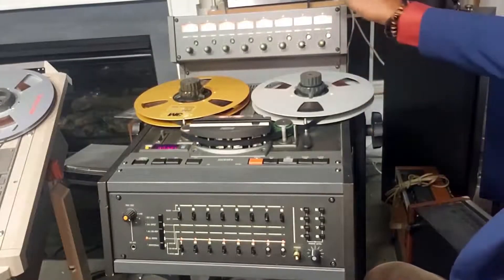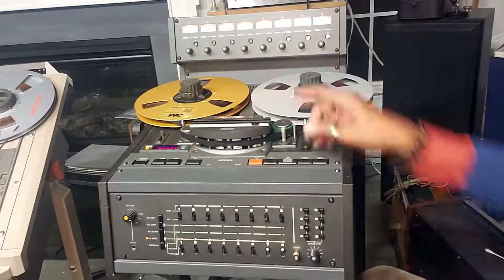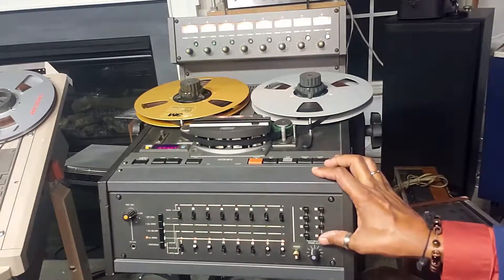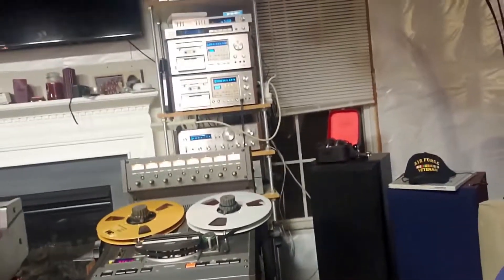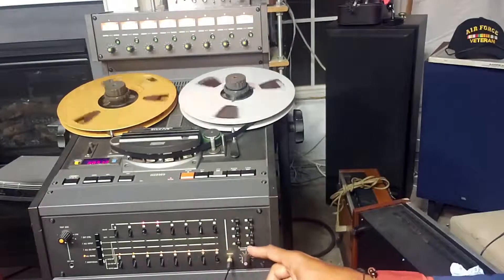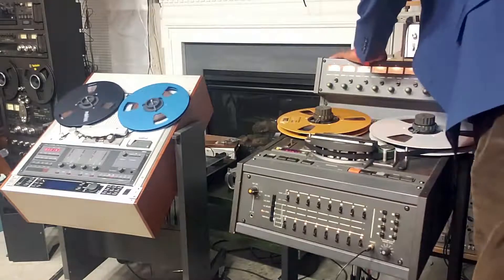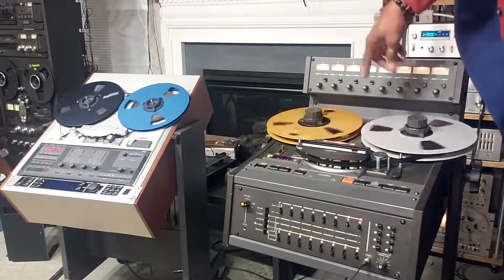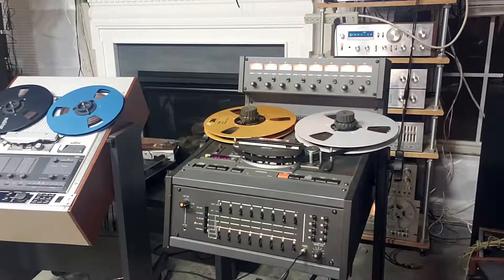Otari Mx 5050 Mkiii 8 Reel To Reel Demo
An  Un-flipped copy of a video I posted last week. A nice gentleman from the Netherlands did a super job of correcting my camera blunder. Thanks Jim